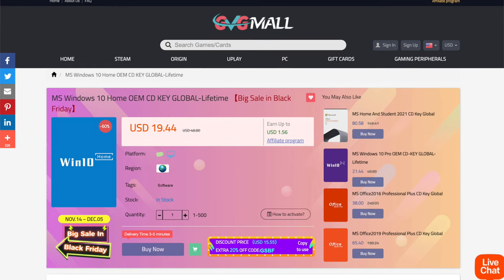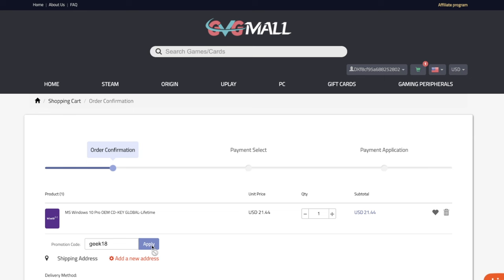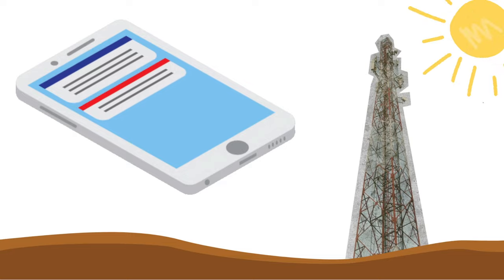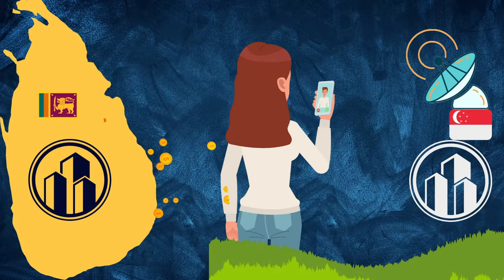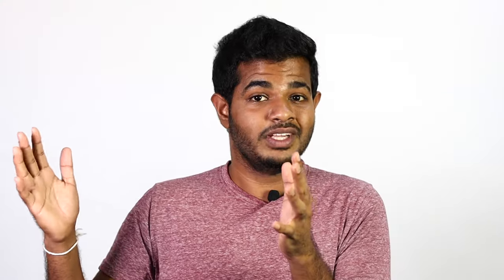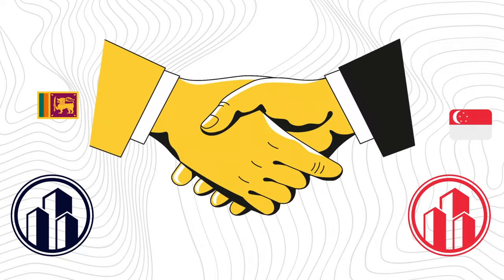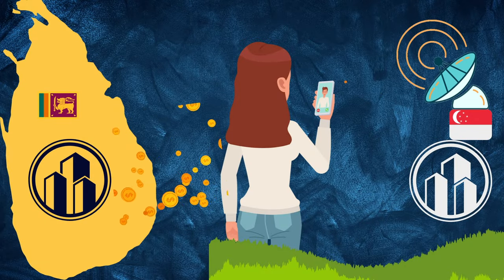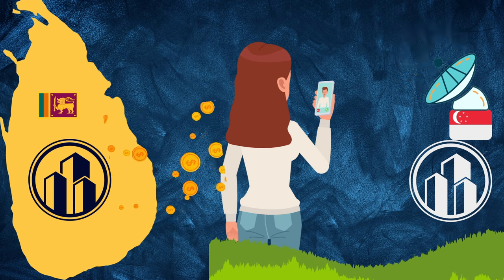ලංකාවේ Sim එක රට ගෙනිච්චොත් ? - Roaming & Charges Explained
GVGmall Black Friday 25% code:geek18

Lets talk about Roaming. How roaming works. Charges and everything.
Shop by SL Geek (Seya LK)
Listen to SL Geek Radio 24/7 Live